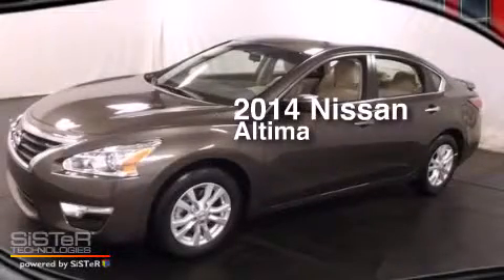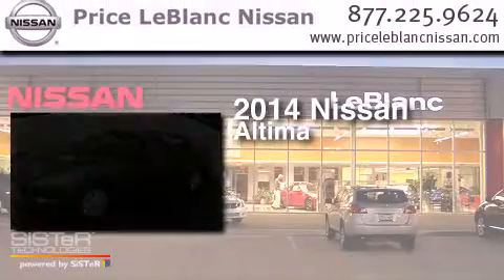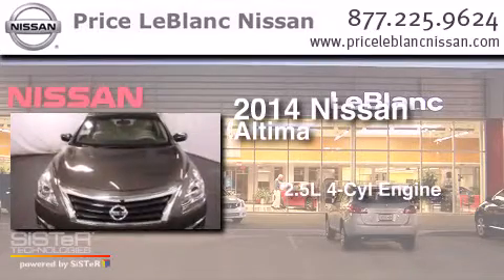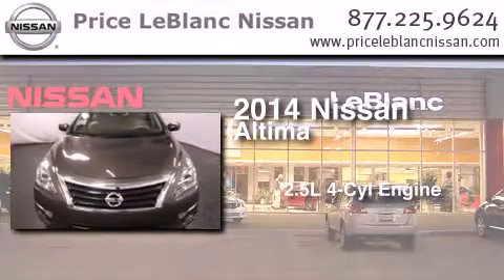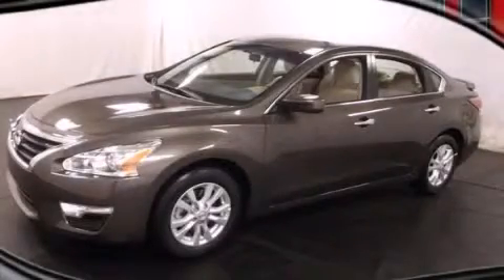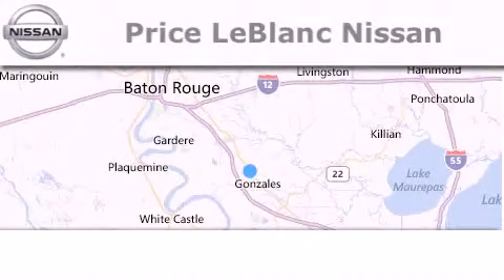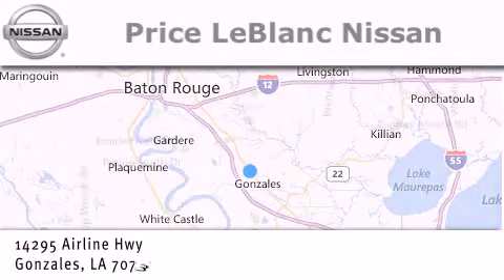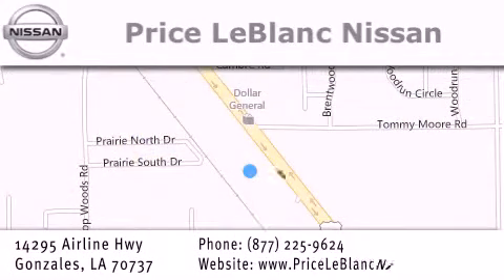2014 Nissan Altima Lafayette LA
Have questions ? We've been honored to serve the Gonzales LA area , we promise that your experience at our dealership will exceed your expectations ! Year : 2014 Make : Nissan Model : Altima Engine : 2.5L DOHC 16-Valve I-4 Trans .